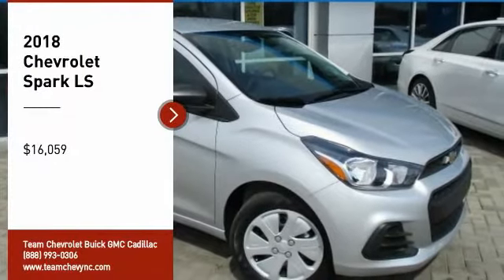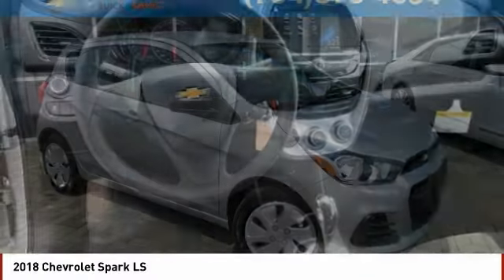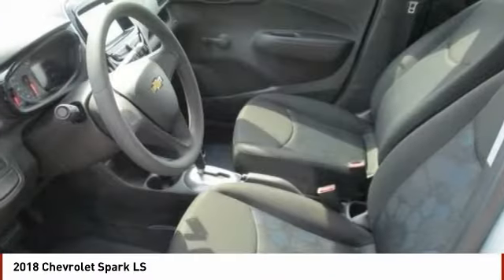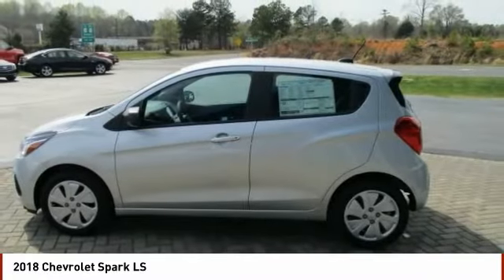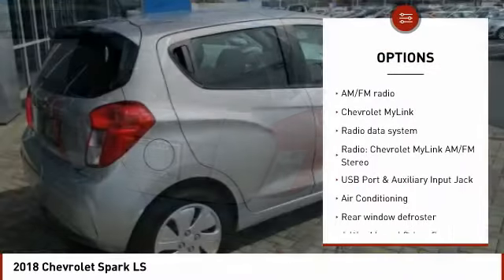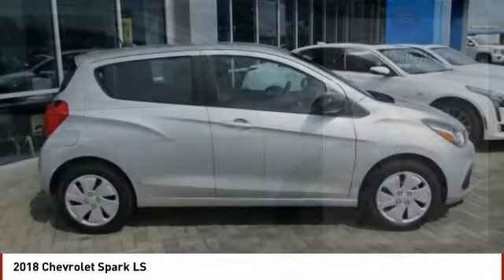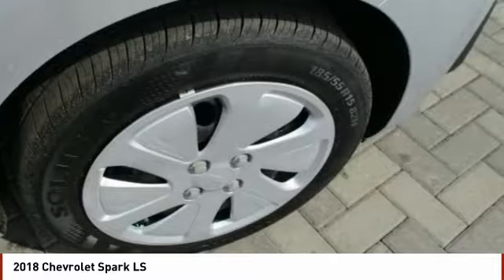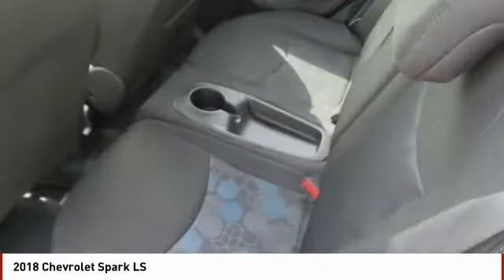2018 Chevrolet Spark Salisbury NC C18356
2018 Chevrolet Spark LS

404 Jake Alexander Blvd South

2018 Chevrolet Spark LS Spark LS, Silver Ice Metallic, Jet Black w/Cloth Seat Trim. This Vehicle includes the following Packages and Options: Preferred Equipment Group 1SB (3.76 Final Drive Axle Ratio), Spark LS, Silver Ice Metallic, Jet Black w/Cloth Seat Trim, 15 x 6 Steel Wheels, 2-Way Manual Front Passenger w/Manual Recline, 4 Speakers, 4-Speaker Audio System Feature, 4-Way Manual Driver Seat Adjuster, ABS brakes, Air Conditioning, AM/FM radio, Brake assist, Bumpers: body-color, Chevrolet MyLink, Cloth Seat Trim, Delay-off headlights, Driver door bin, Driver Seat Armrest, Driver vanity mirror, Dual front impact airbags, Dual front side impact airbags, Electronic Stability Control, Emergency communication system, Exterior Parking Camera Rear, Front anti-roll bar, Front Bucket Seats, Front High-Back Bucket Seats, Front wheel independent suspension, Fully automatic headlights, Knee airbag, Low Tire Pressure Warning, Occupant sensing airbag, Outside temperature display, Overhead airbag, Passenger door bin, Passenger vanity mirror, Power steering, Radio data system, Radio: Chevrolet MyLink AM/FM Stereo, Rear side impact airbag, Rear window defroster, Rear window wiper, Split folding rear seat, Spoiler, Tachometer, Tilt steering wheel, Traction control, Trip computer, USB Port & Auxiliary Input Jack, and Variably intermittent wipers. 38/30 Highway/City MPG TEAM CERTIFIED 1 year/12,000 miles of Standard Warranty Coverage and 1 year/12,000 miles of Basic Maintenance Coverage through Zurich North America We offer No-Hassle No-Haggle Market Based Pricing so please call to check on the availability of this vehicle - Shop 24 hours a day - Home of the FREE CAR WASHES FOR LIFE - We ll buy your vehicle even if you don t buy ours. All prices excludes tax, tag, title, electronic processing fee, environmental protection fee, and dealer admin fee. All prices are subject to change without notice due to marketplace changes. See dealer for details.